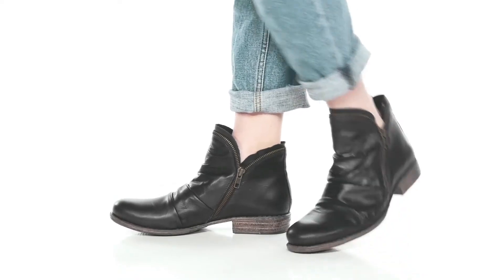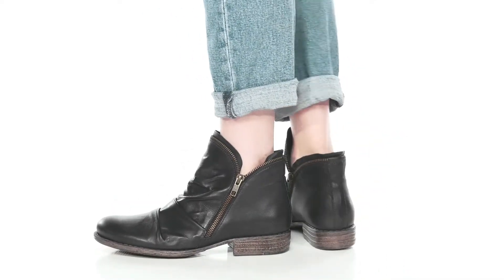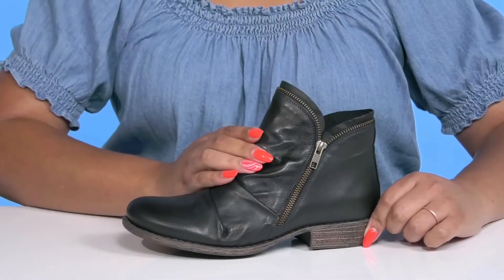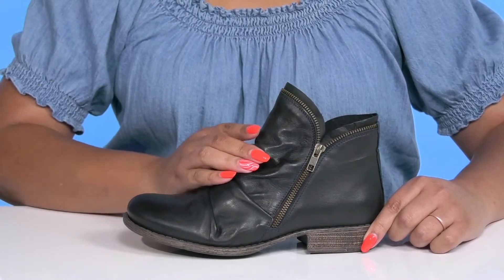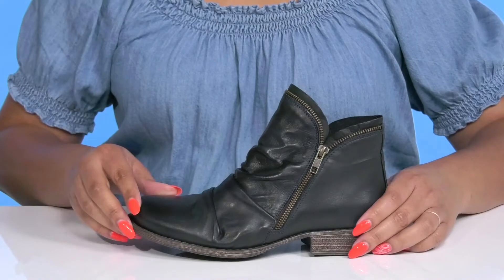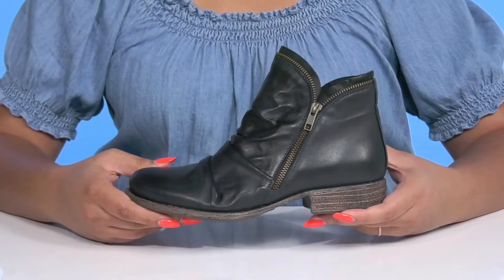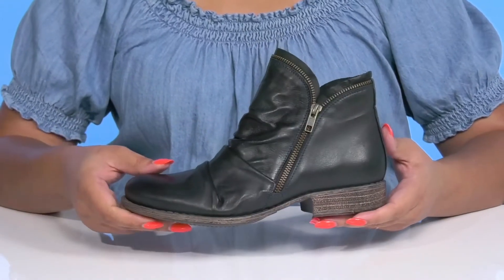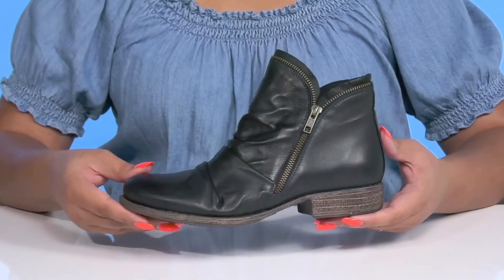Miz Mooz Luna SKU: 9616442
The Luna is the perfect ankle bootie to really spice up your cold-weather wardrobe.
Leather upper features ruched details at the vamp and a double zipper for easy on and off.
Smooth man-made lining.
Cushioned footbed for all-day wear.
Durable rubber outsole for a confident stride.
Imported.